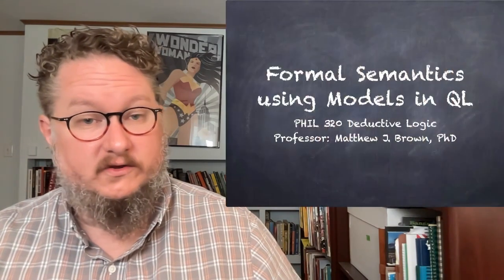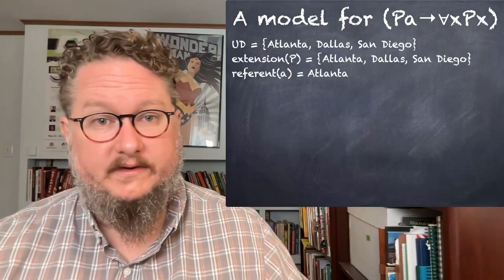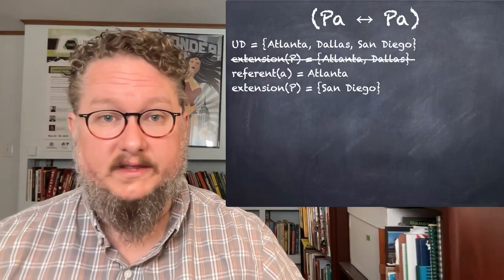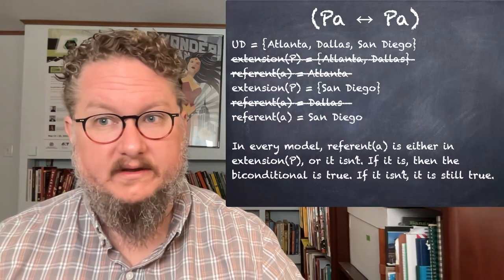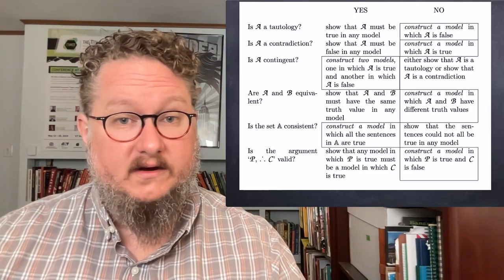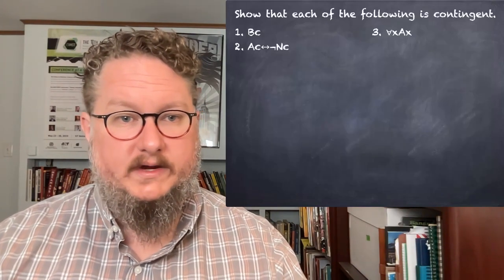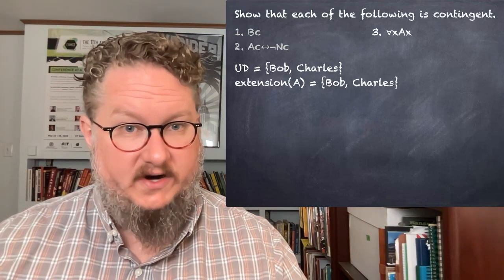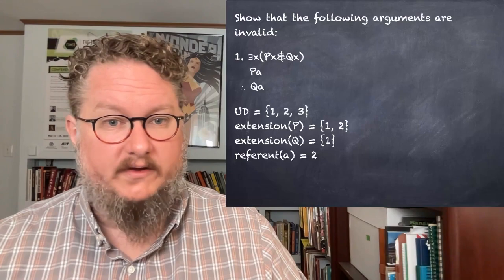Formal Semantics in QL using Models